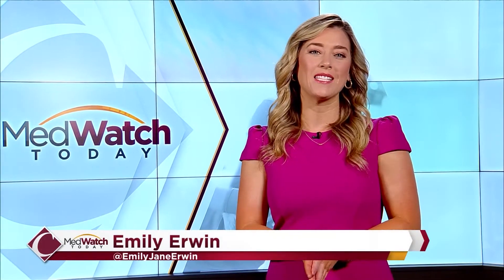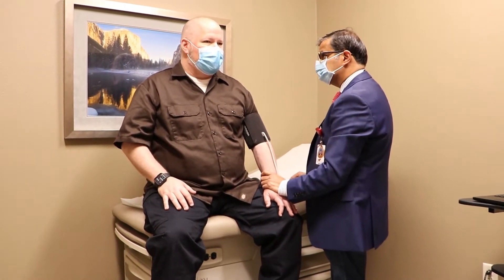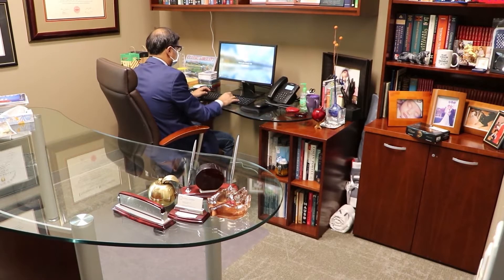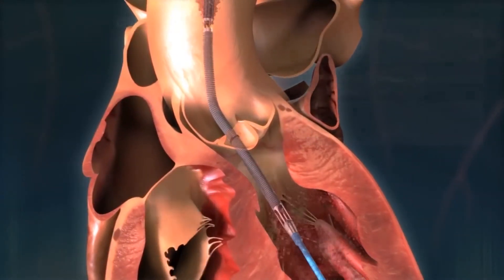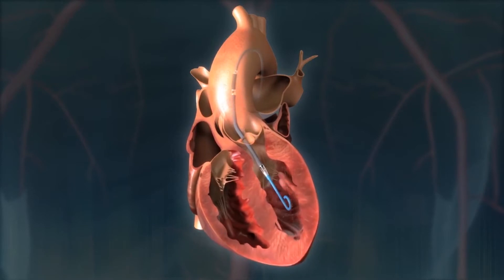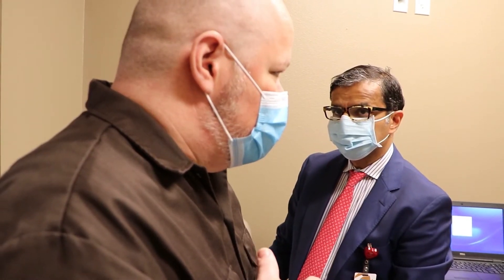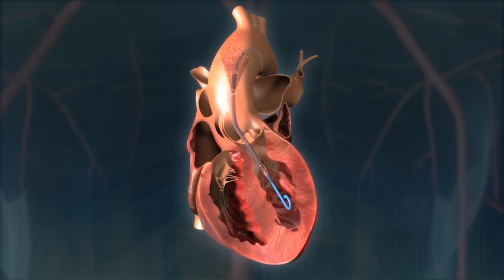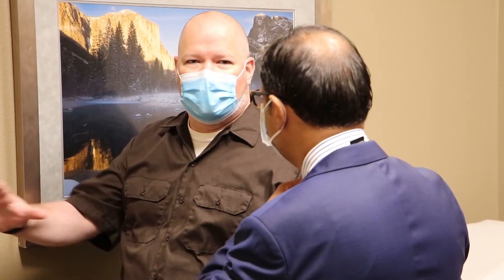Impella Pump Saves Man's Life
The Impella heart pump device is typically used on patients that suffer from severe heart failure. We sat down with Brent Reed who was told his heart was only operating at 17% to learn how Dr. Shamsuddin Khwaja, cardiothoracic surgeon with Community Medical Centers, used the Impella pump to help Brent get his life back.